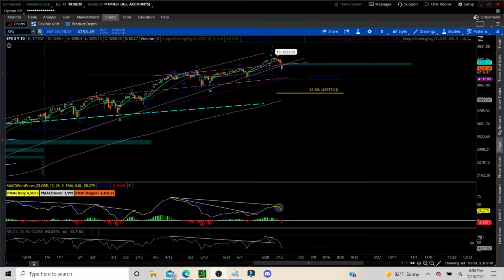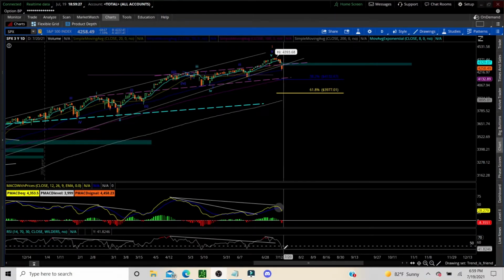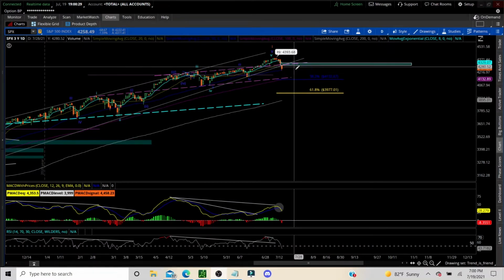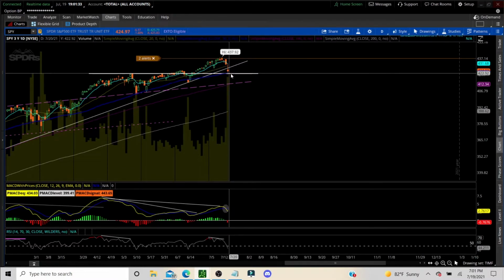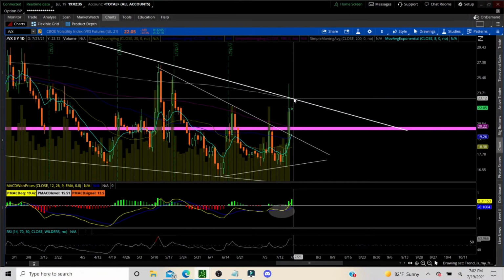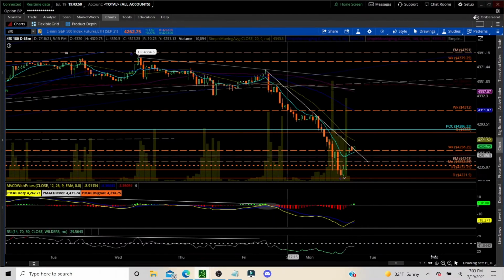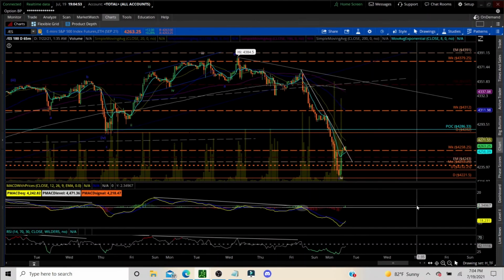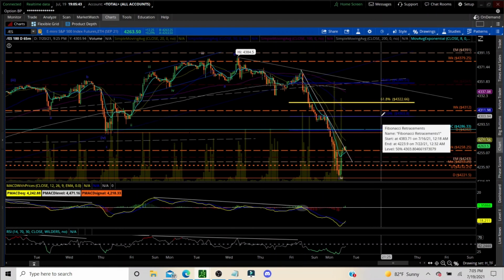MARKET UPDATE (free version) 7/19/21: spx spy es vx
In this free video we review the trading day using technical analysis on the market